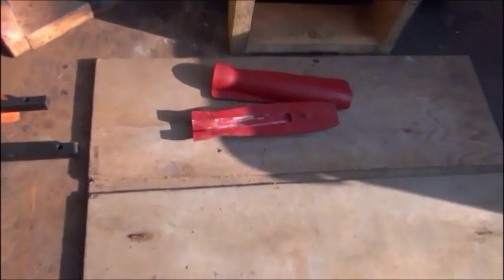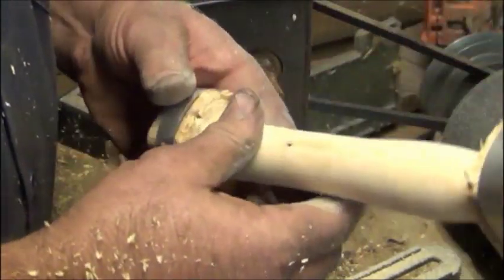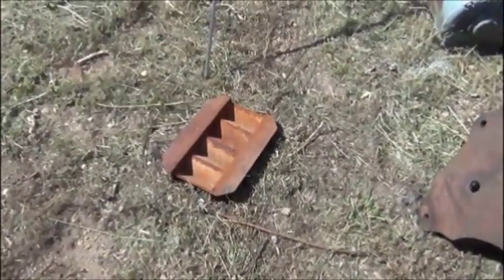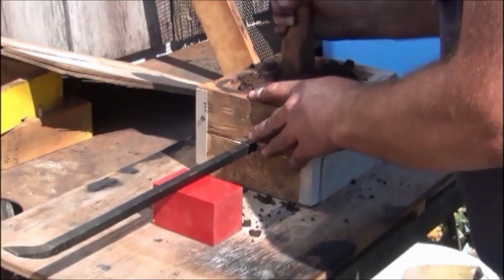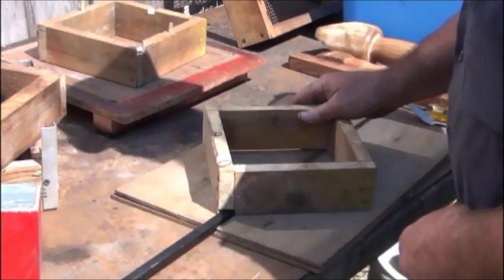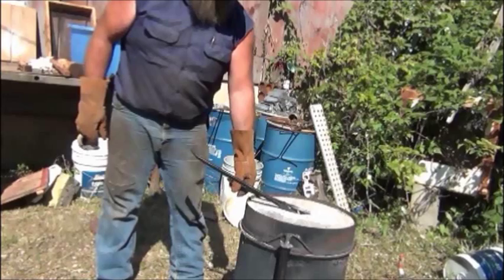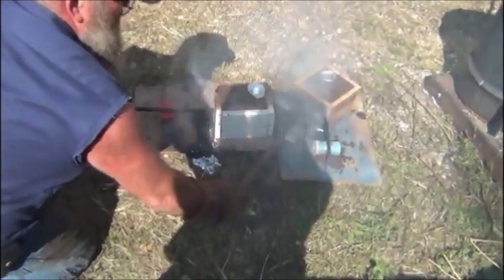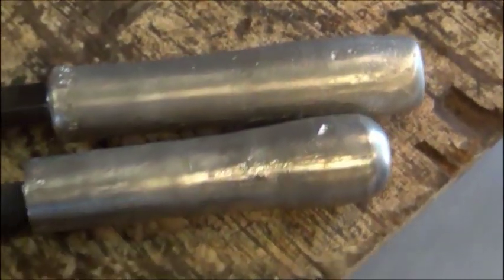Getting handled....casting..!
In this video I show some pattern making for foundry work. How to make sand molds, and how to melt and pour aluminum!
I did preheat the bars too much, so the aluminum did not "chill" fast enough to keep from leaking out of the mold!
The handles aren't as good as I wanted, but will be better than original!

Jeff